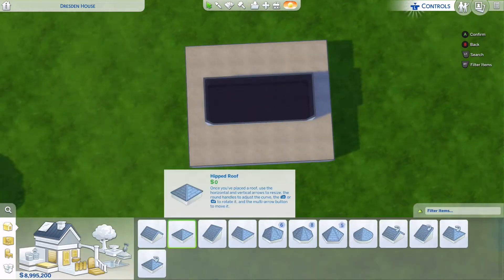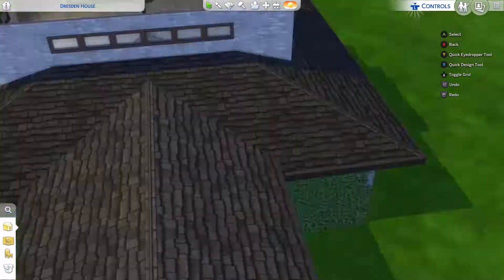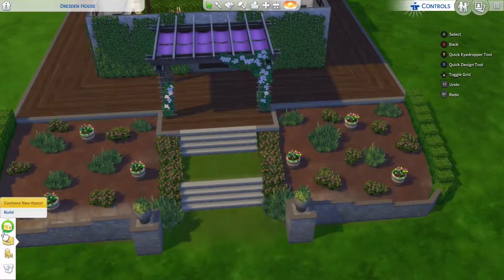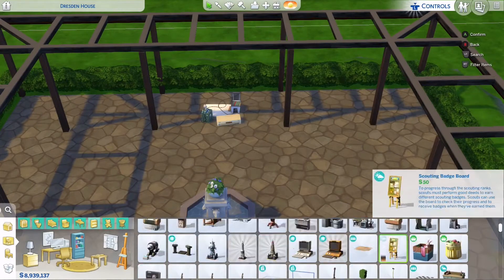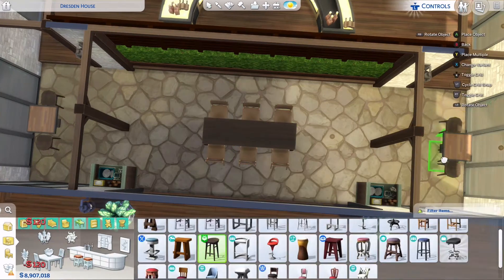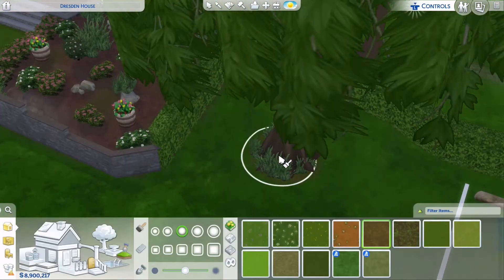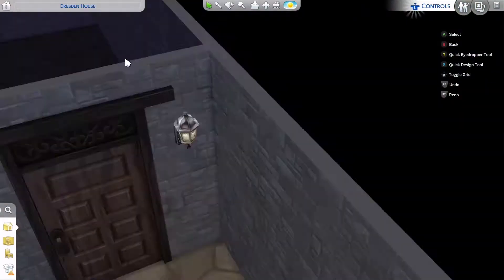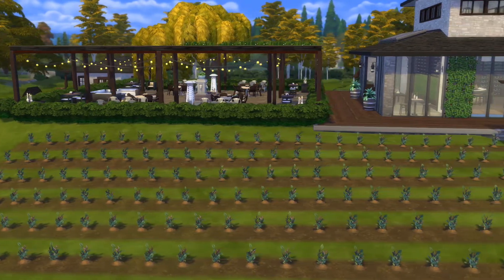'The Grape Vine' Winery | Sims 4: Speed Build | Vineyard Tasting Room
Hello! Today I attempt to create a vineyard in the Sims 4, to create the perfect setting for wine tasting. Rustic old-world romance meets California wine country culture at this Sims 4 winery "The Grape Vine". Built on the 64x64 "Dresden house" lot in Windenburg. You can place this lot as a restaurant, bar, lounge or residential lot depending on your gameplay preference.